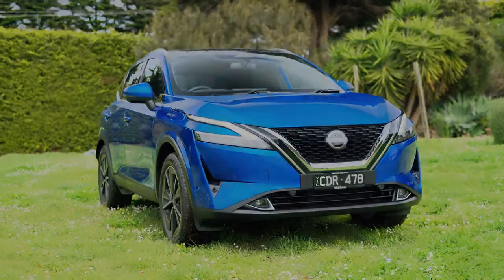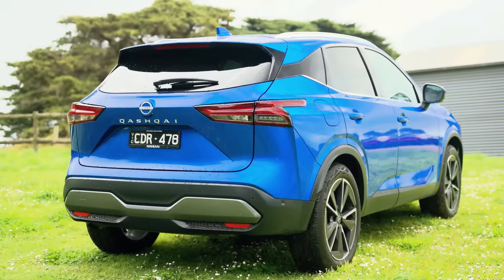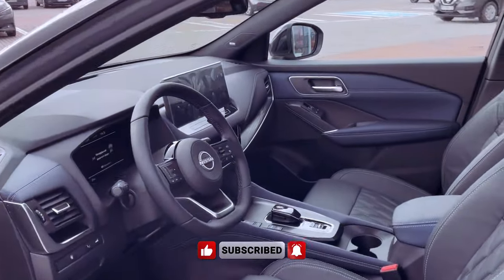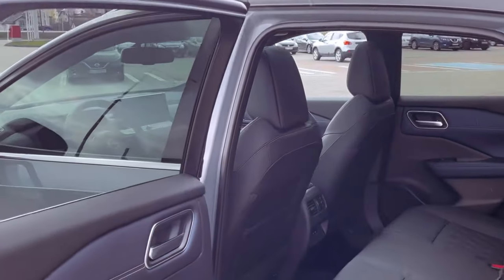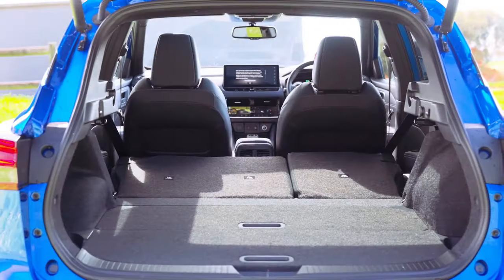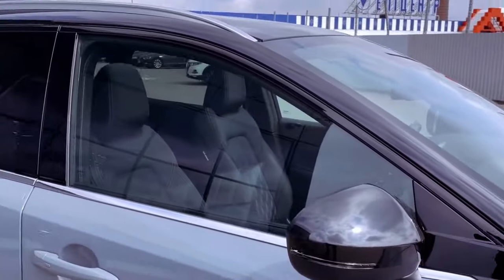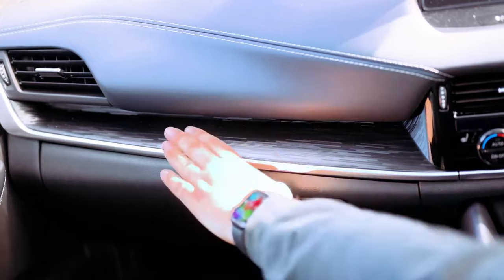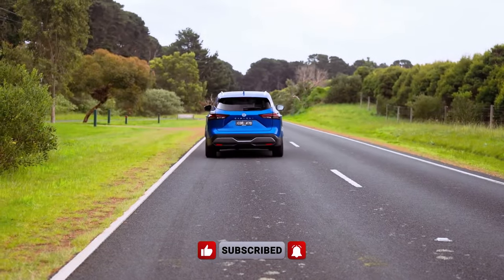2024 NISSAN QASHQAI: A Stylish Evolution with New Hybrid Power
Step into the future of compact SUVs with the 2024 Nissan Qashqai, where style meets innovation. The revamped design showcases the Qashqai's commitment to staying ahead of the curve. Explore the sleek lines and modern aesthetics that define the exterior, and immerse yourself in the refined interior featuring cutting-edge technology. Join us as we delve into the details of the new Nissan Qashqai 2024, exploring its captivating design, enhanced features, and the introduction of an exciting new hybrid model.

Uncover the sophistication that lies within the Qashqai's interior, blending comfort and advanced tech seamlessly. The 2024 model boasts an array of modern features designed to elevate your driving experience. From the intuitive infotainment system to the thoughtful design elements, every aspect has been meticulously crafted to create a harmonious driving environment. Join us for an in-depth review of the new Nissan Qashqai 2024 interior, and discover how it redefines the standard for compact SUVs.

Our comprehensive review takes you beyond the surface, examining the driving dynamics and performance of the 2024 Nissan Qashqai. With the introduction of a new hybrid model, Nissan has set its sights on a greener and more efficient future. Dive into the details of the Qashqai's powertrain, handling, and overall driving experience. Is the 2024 Nissan Qashqai the game-changer in the compact SUV segment? Join us as we explore and uncover the driving dynamics that make this model stand out in the crowd.